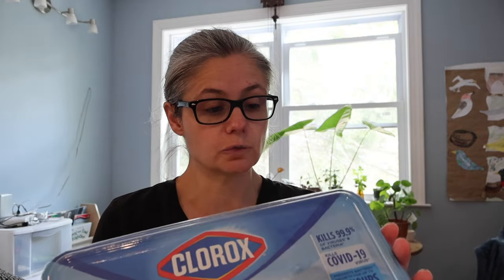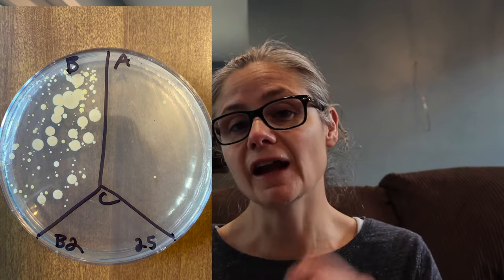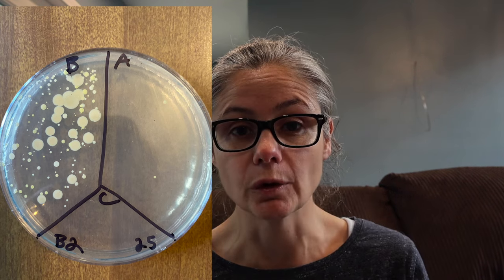Testing Clorox Disinfecting Mopping Clothes! Do They Remove Bacteria?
In this video I tested the Clorox Disinfecting Mopping Cloths using sterile swabs and Petri dishes to see how well they remove bacteria from my home.

Other videos I mentioned:

***SUPPORT ME!***
Leave a YouTube Super Thanks!
~~~SHOUTOUT TIME!!~~~
~Thank you for buying me some coffee~
Witfilda!
TJ!
Vyviane!
Kayla!
Mary!
C Leonard!
Ryan!
Kimberly!
Stephanie!
Jamie!
Pamela!
Katie!

CDGMR1!
Bereever!

Mail:
Linda Strickland
10 State Rd #246